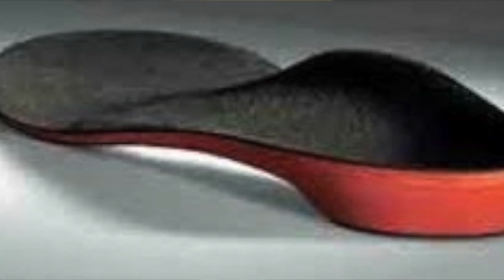Orthotics V Drugs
Differential diagnosis
Physical examination
Imaging studies
Laboratory tests
Conservative treatment
Pharmacotherapy
Surgical intervention
Evidence-based medicine
Patient-centered care
Risk-benefit analysis
Adverse effects
Drug interactions
Medication adherence
Non-pharmacological interventions
Multidisciplinary approach